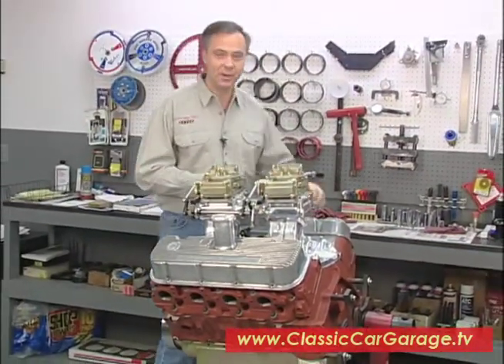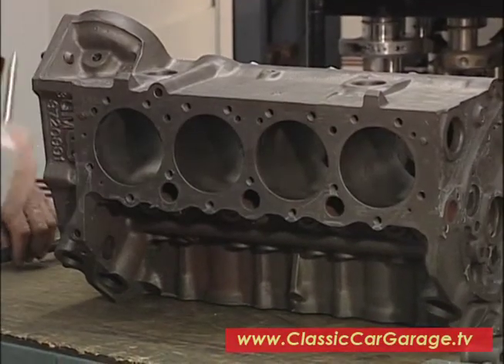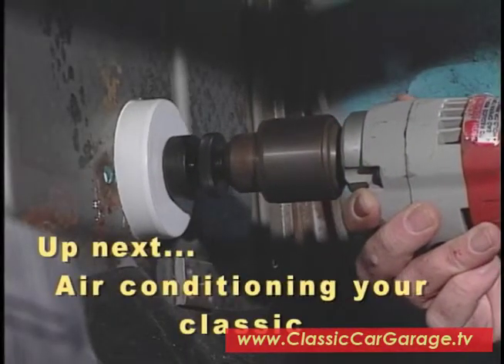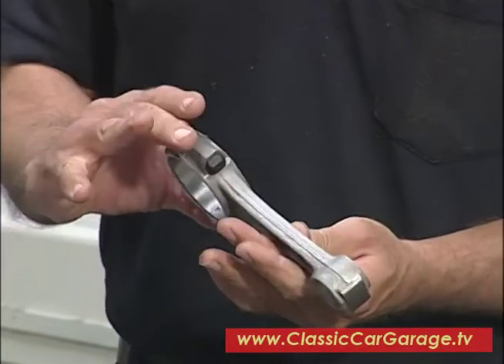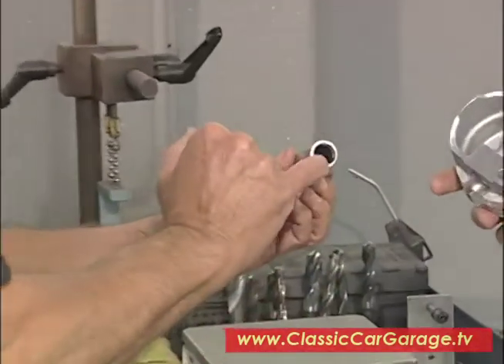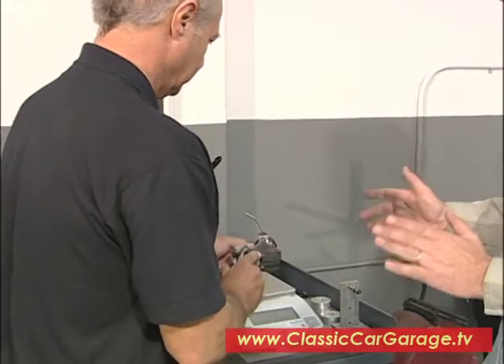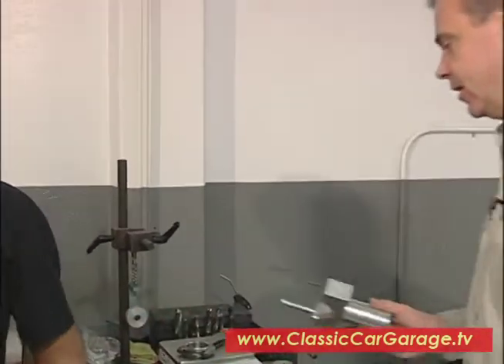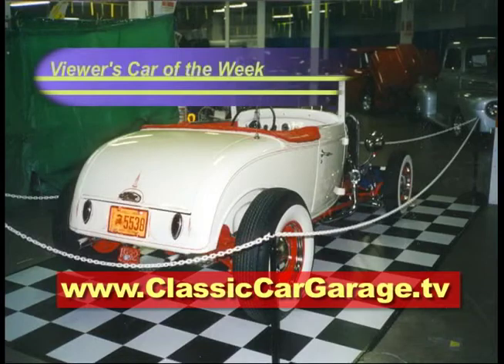'56 Chevy Sedan Delivery EP 7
With episode 7 we evaluate the health of the engine in our Chevy Sedan Delivery.  Next we outline the steps needed to restore the engine and bring it back to original factory specs. We also have a new products segment.